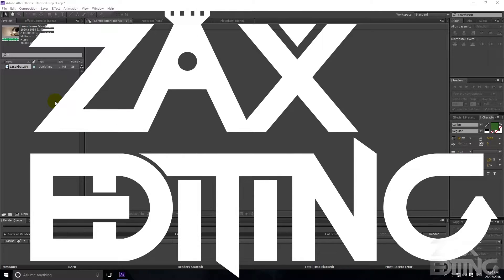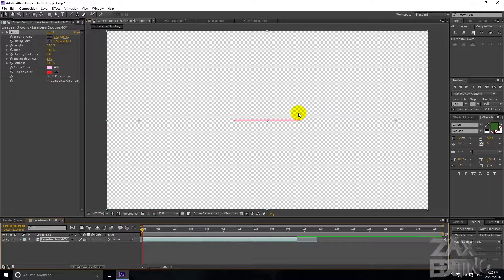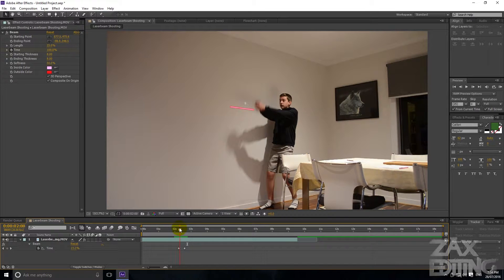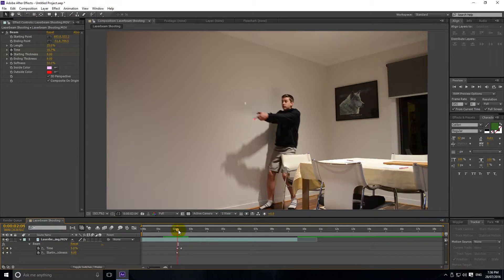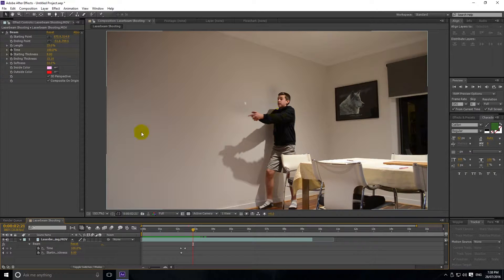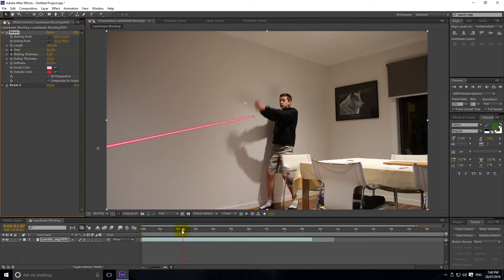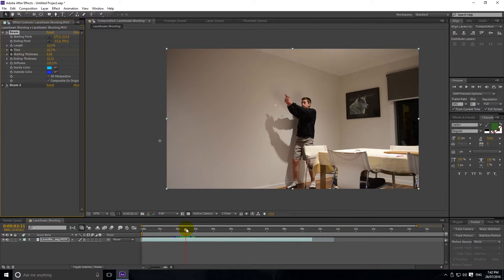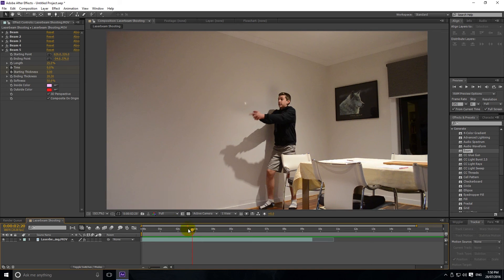How to Shoot Laserbeams! | After Effects Tutorial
Today we learn how to create moving laser beams (most commonly used for shooting) using the "Beam" effect in Adobe After Effects CS6.

These beams could be pretty much used for anything you desire, and in this tutorial I go through all the different options for the effect to customise it fully.